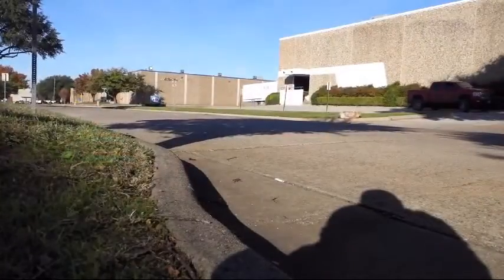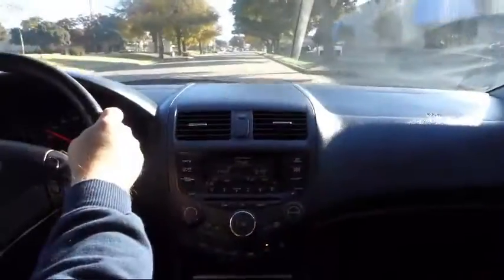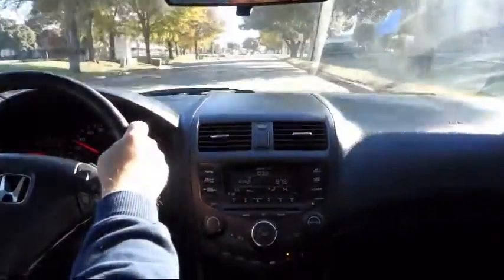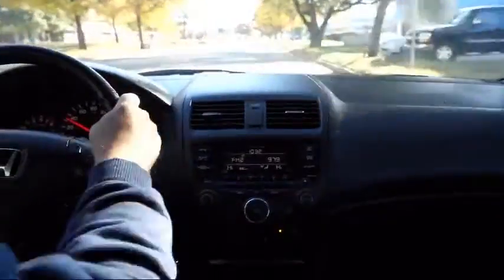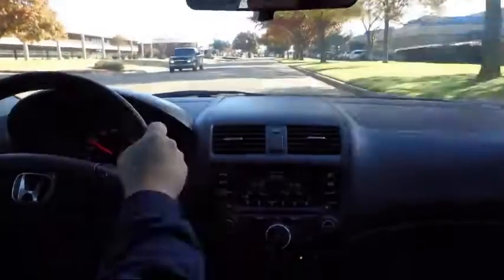2004 Honda Accord EX Carrollton Irving Dallas Richardson Plano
2004 Honda Accord EX Stock Number: 4A017573 Vin:1HGCM82654A017573.

 AutoCentrix: servicing  Carrollton, Irving, Dallas, Richardson, and Plano